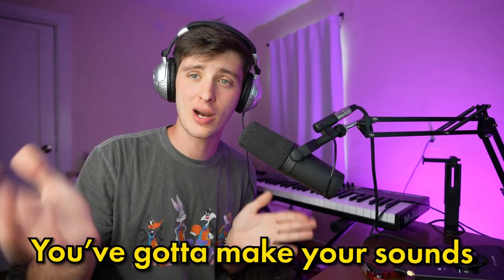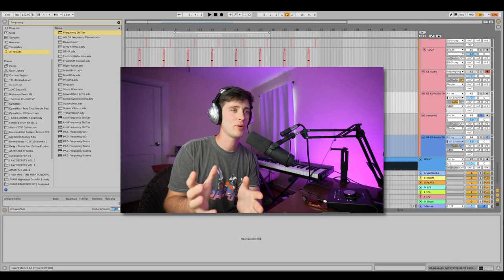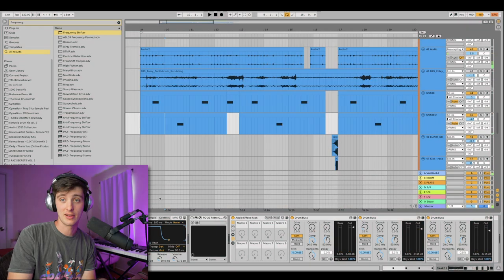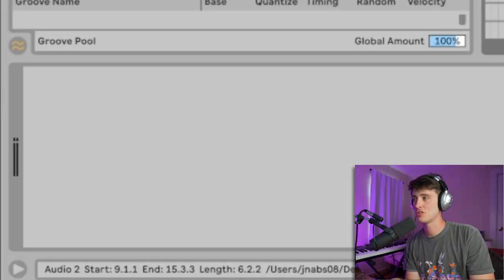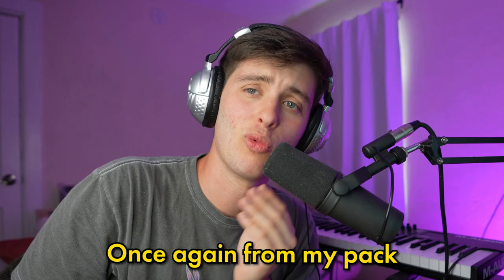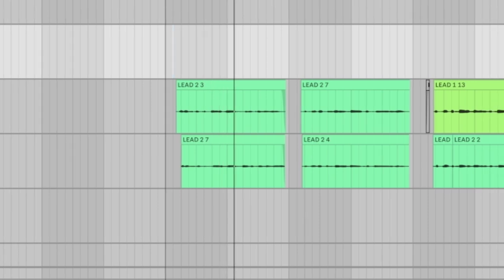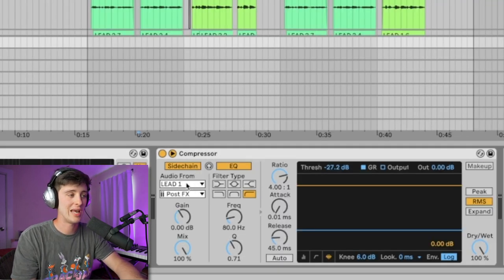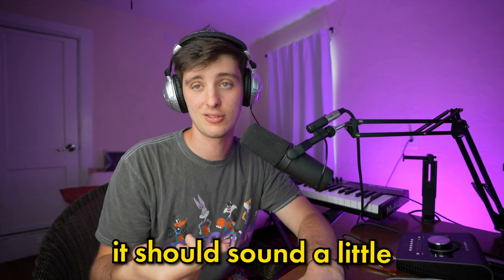How to HEYLOG! (Hyperpop Tutorial)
How to make a heylog type beat/song.

Edited by: @That_Guy_Crash